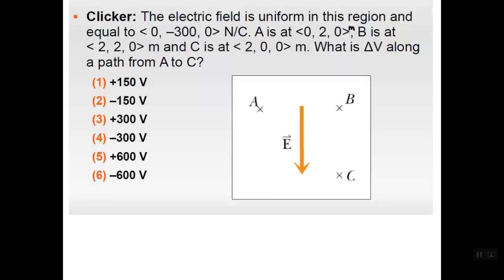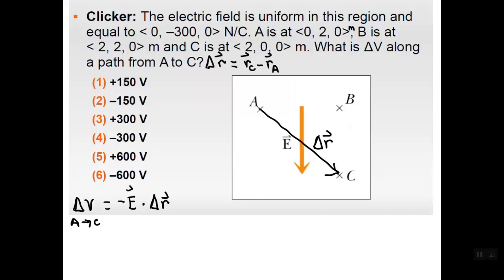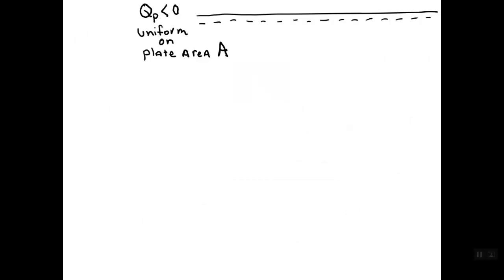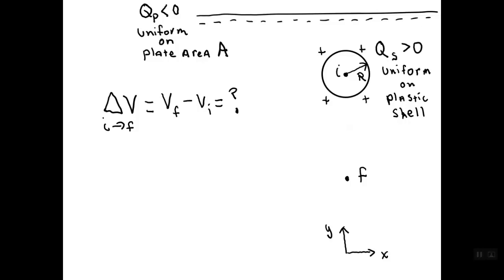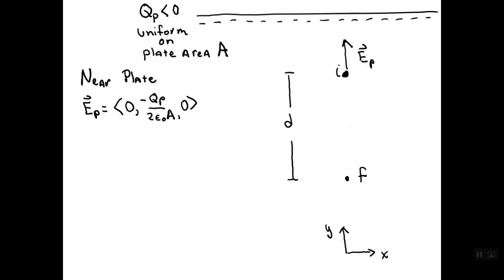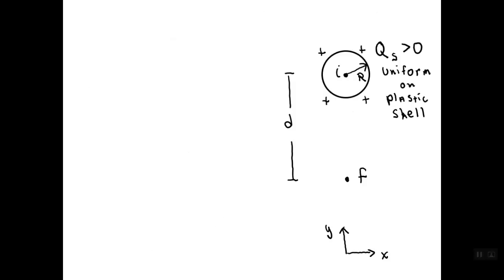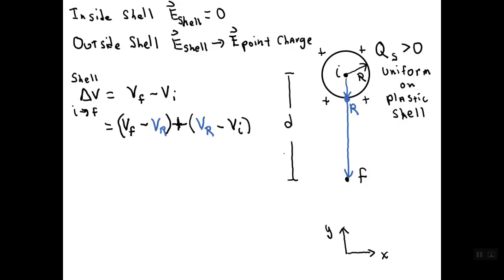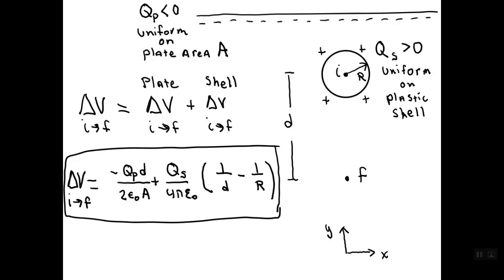Electric Potential: Examples